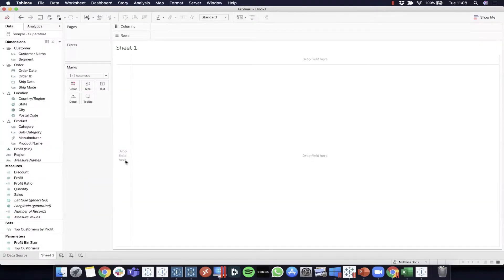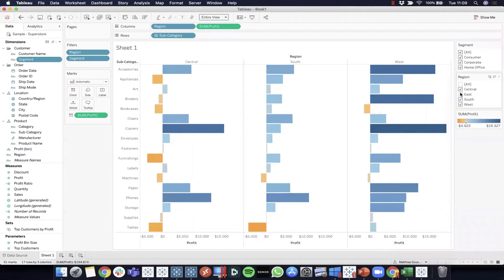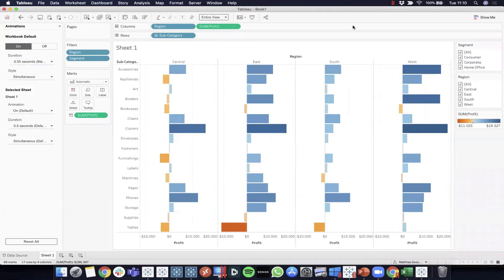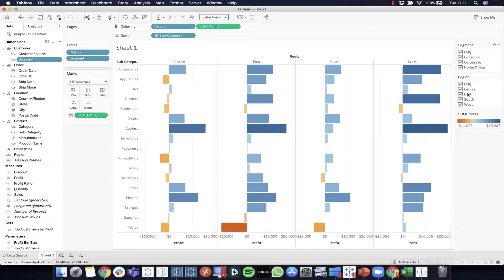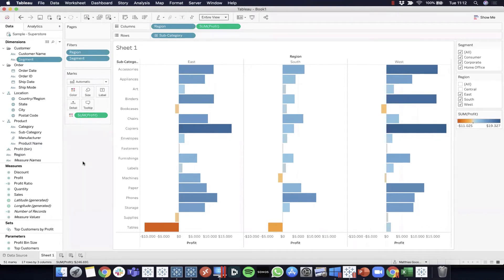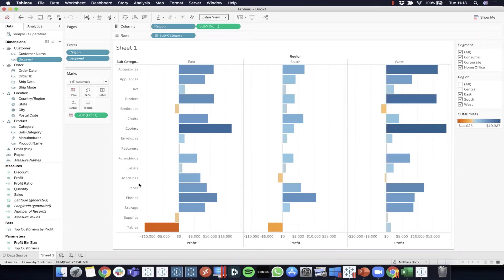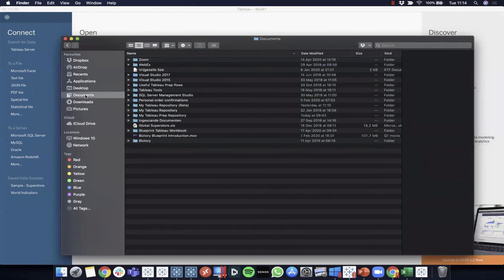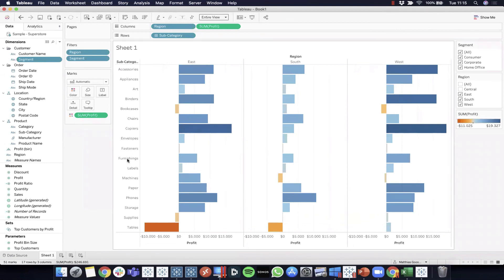What's new in Tableau 2020.1 | Viz Animations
Animate your visualization when you change filters or select specific elements. Discover how you can enable this cool new feature!